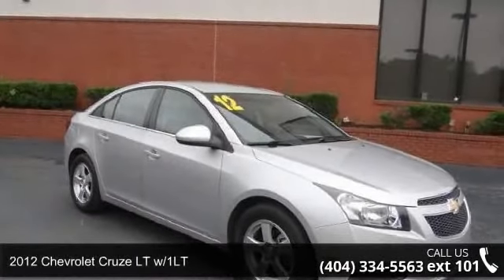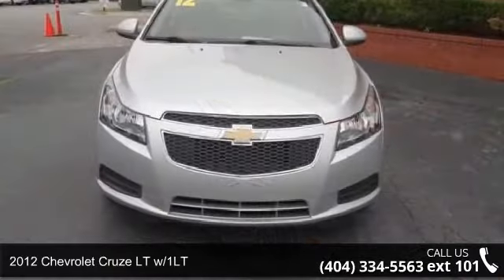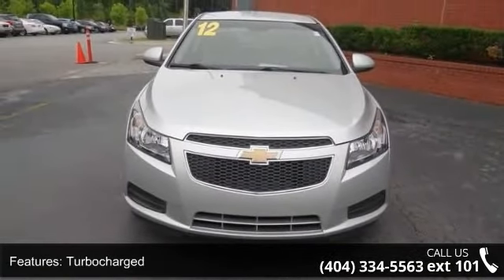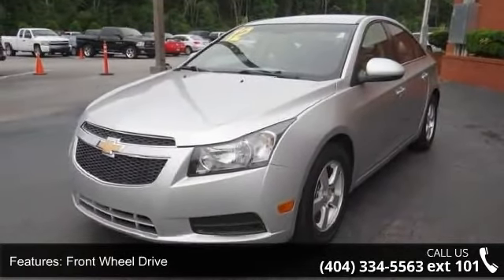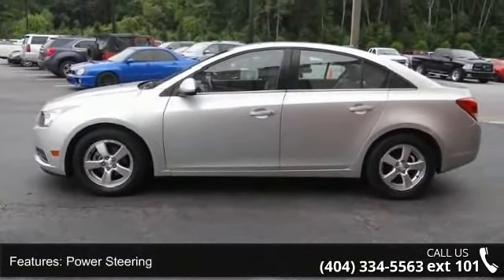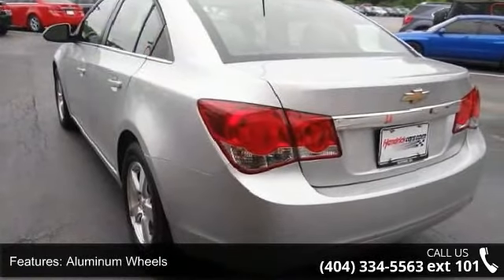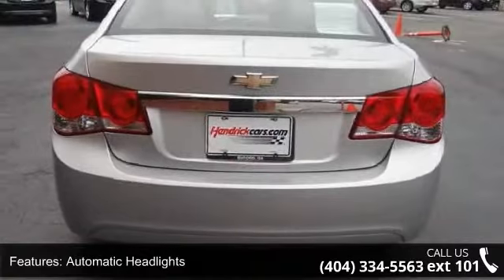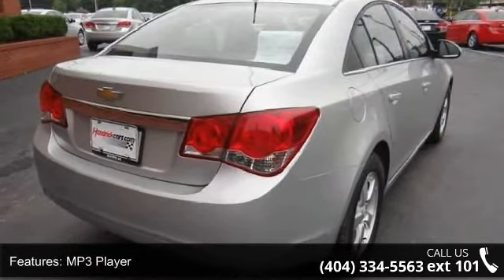2012 Chevrolet Cruze LT w/1LT - Rick Hendrick Chevrolet o...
Clean. LT with 1LT trim, Silver Ice Metallic exterior and Medium Titanium interior. EPA 38 MPG Hwy/26 MPG City! iPod/MP3 Input, CD Player, Onboard Communications System, Aluminum Wheels, Head Airbag, Satellite Radio, Serviced here. KEY FEATURES ON THIS CHEVY CRUZE INCLUDE: Satellite Radio, iPod/MP3 Input, CD Player, Onboard Communications System, Aluminum Wheels MP3 Player, Keyless Entry, Steering Wheel Controls, Child Safety Locks, Electronic Stability Control. LT with 1LT with Silver Ice Metallic exterior and Medium Titanium interior features a 4 Cylinder Engine with 138 HP at 4900 RPM*. Serviced here. THE CHEVROLET CRUZE IS BEST IN CLASS: Having 15.4 cubic feet of Trunk Space (largest in class), the Cruze will accommodate the equivalent of 2 carry-on suitcases and 2 sets of golf clubs. More Passenger Space than the Focus, Accent, Civic and Corolla. Great Gas Mileage: 38 MPG Hwy.